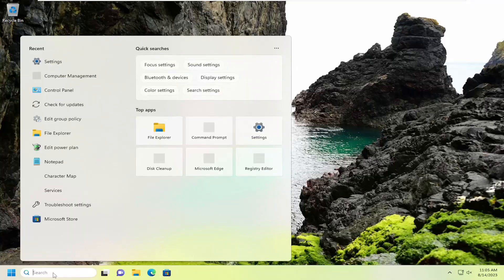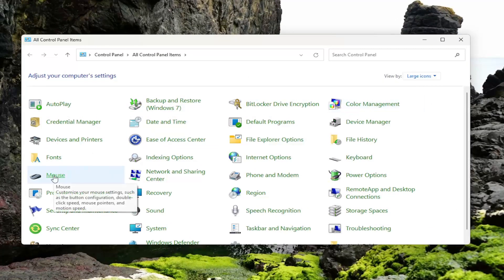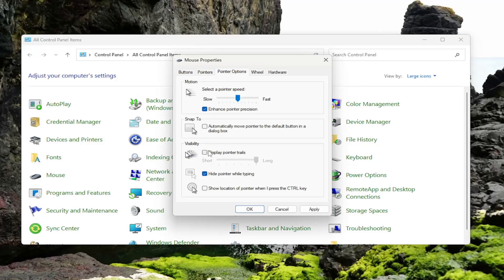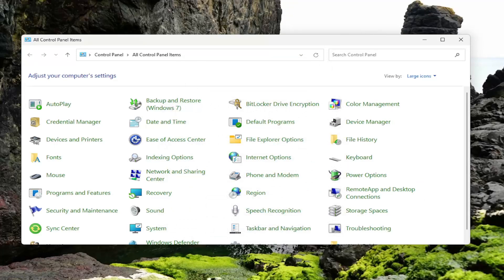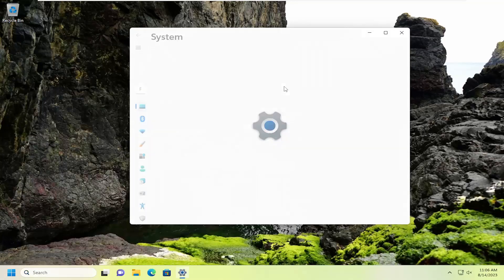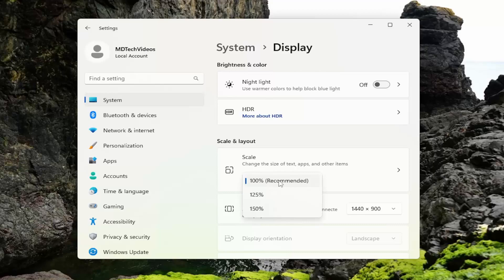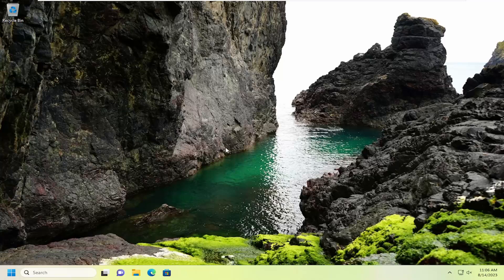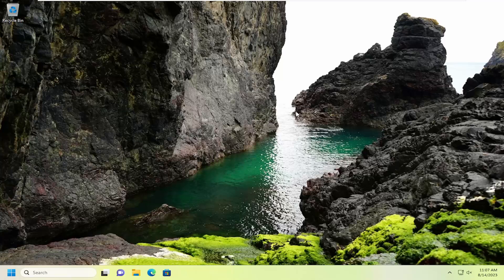How to Fix Mouse Cursor Disappears When Playing Games in Full-Screen Mode [Guide]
Some users have reported that their mouse cursor disappears when they play games in full-screen mode. The issue occurs only in video games and not in other programs. Also, the mouse cursor remains visible in windowed mode. Because users cannot see their mouse cursor in the full-screen mode, they must play the game in windowed mode if your mouse cursor disappears when playing games in full-screen mode, the solutions explained in this tutorial may help you.

Issues addressed in this tutorial:
why does my cursor disappear when i play games
why can i see my mouse cursor when playing games
why do i keep losing my mouse cursor
mouse cursor while playing games
fix mouse cursor disappears in windows 10
cursor disappears in game
mouse disappears in game
mouse cursor not showing up in games windows 10
no mouse cursor windows 10
no mouse cursor on pc
no mouse cursor windows 11